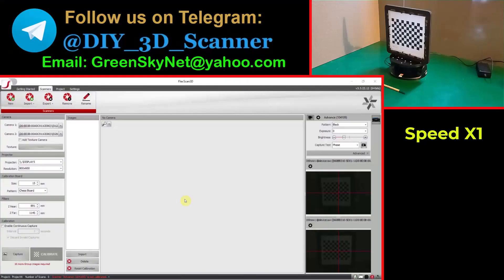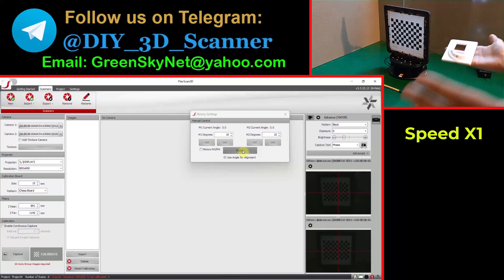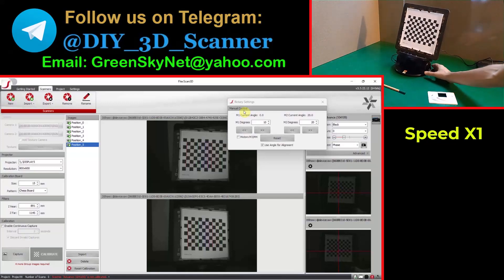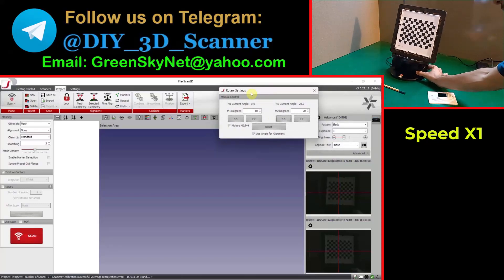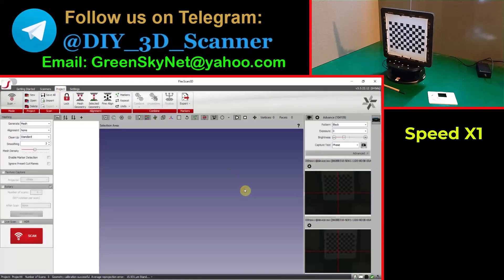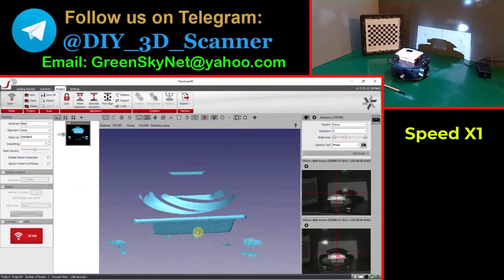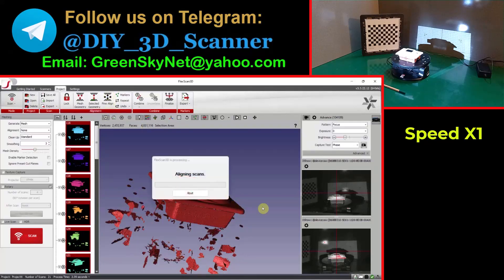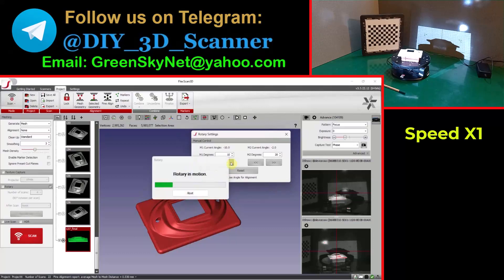Revopoint Turntable + FlexScan3D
evopoint Turntable is supported in modified version of FlexScan3D.

Revopoint Rotary table is an easy solution for automating calibration and scanning process. it is dual axis and available in the market.

it connects to the computer using Bluetooth, and there is no need to install any special driver for it. it is Plug & Play.

in modified version of FlexScan3D, the Revopoint Rotary is completely supported and you can control it via GUI manually, or you can drive it via scripts for calibration and scanning process.

in this video you can see a good demonstration about Revopoint Turntable performance for automatic calibration and scanning in modified version of FlexScan3D software.

FlexScan3D 的修改版本支持 Revopoint 转盘。

Revopoint 转台是自动化校准和扫描过程的简单解决方案。它是双轴的并且在市场上有售。

它通过蓝牙与电脑连接，无需安装任何特殊驱动程序。即插即用。

在 FlexScan3D 的修改版本中，完全支持 Revopoint Rotary，您可以通过 GUI 手动控制它，也可以通过脚本驱动它进行校准和扫描过程。

在此视频中，您可以看到有关在 FlexScan3D 软件修改版中自动校准和扫描的 Revopoint 转盘性能的精彩演示。

Поворотный стол Revopoint поддерживается в модифицированной версии FlexScan3D.

Поворотный стол Revopoint — это простое решение для автоматизации процессов калибровки и сканирования. это двойная ось и доступна на рынке.

он подключается к компьютеру по Bluetooth, и для него не нужно устанавливать какой-либо специальный драйвер. это подключи и играй.

в модифицированной версии FlexScan3D Revopoint Rotary полностью поддерживается, и вы можете управлять им через графический интерфейс вручную или управлять им с помощью сценариев для процесса калибровки и сканирования.

в этом видео вы можете увидеть хорошую демонстрацию производительности Revopoint Turntable для автоматической калибровки и сканирования в модифицированной версии программного обеспечения FlexScan3D.

I'm interested in DIY 3D scanners and I'm a user of FlexScan3D.
This channel and video is instructive only, I will share my experiences about 3D scanners for all people

This video is instructive only, you can read more about 3D scanning and FlexScan3D in the following forum: